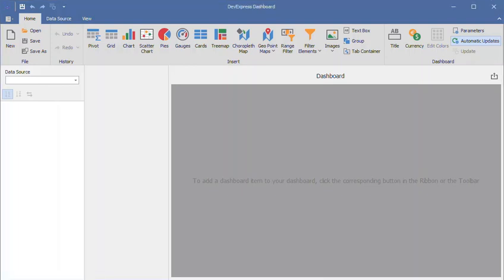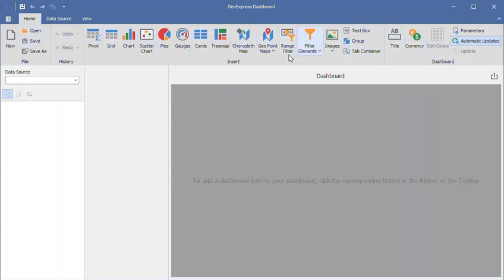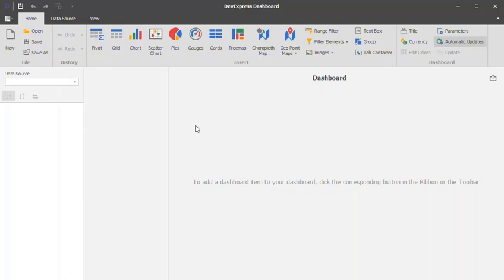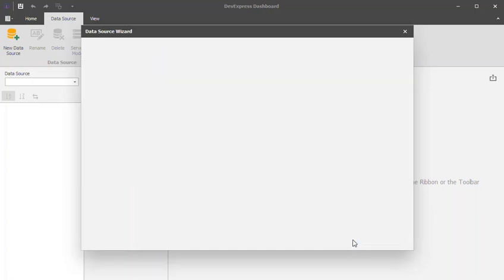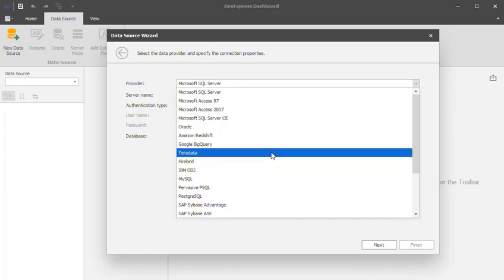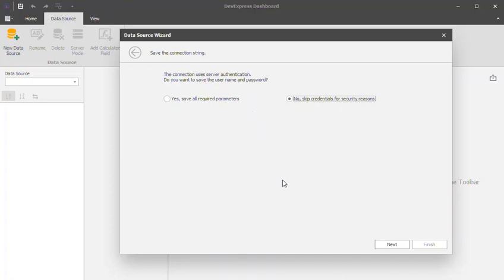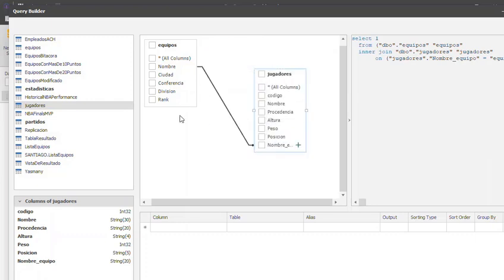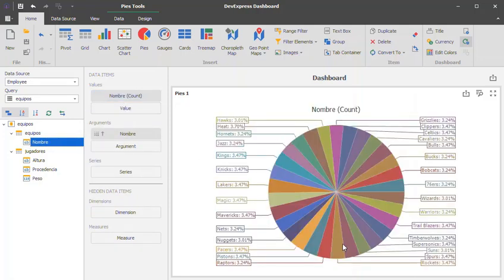DevExpress Dashboards - Introduction